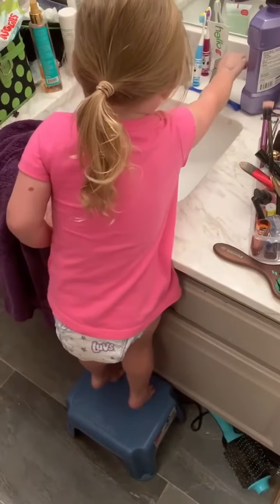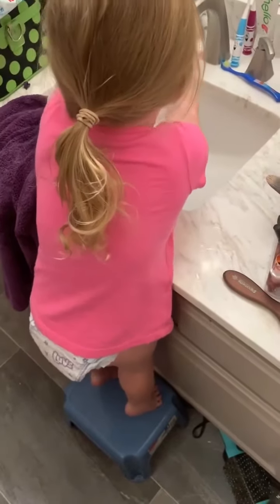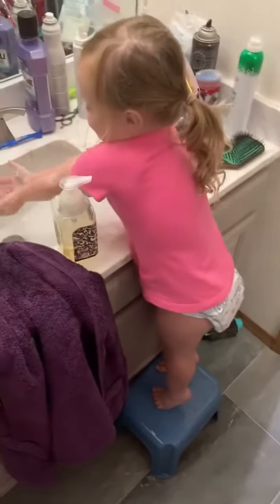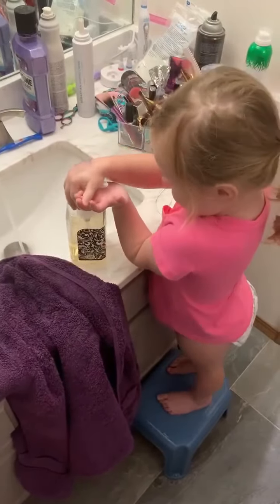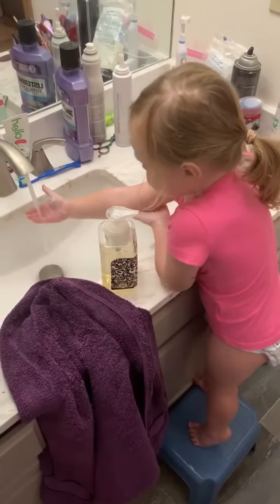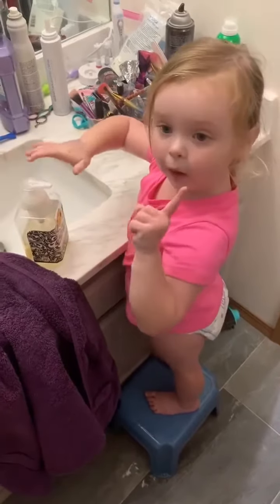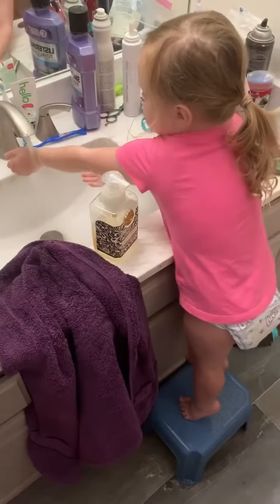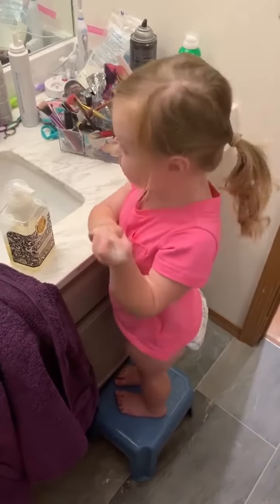Two year old teaches Mom and Dad how to wash hands properly.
Our beautiful two year old daughter asked if she could teach us how to wash our hands properly. Of course we said yes! Ignore the messy counter top. I had a doctor appt, so pulled all the makeup and products from the cabinet. Casynn came to us as a foster daughter when she was three weeks old. She is officially adopted now and we are the utmost luckiest parents in the world. Thanks to her mad skills in hand washing, no COVID over here! ;)